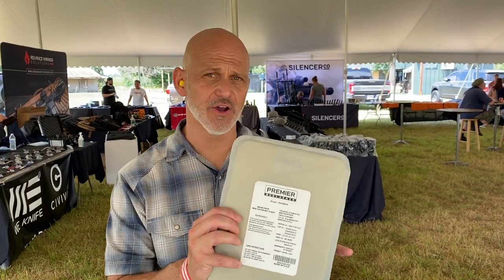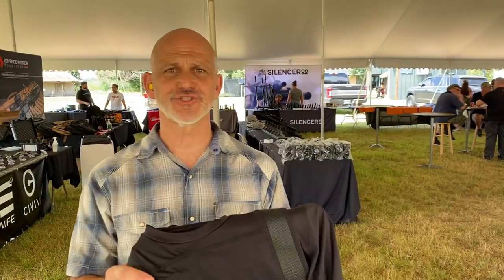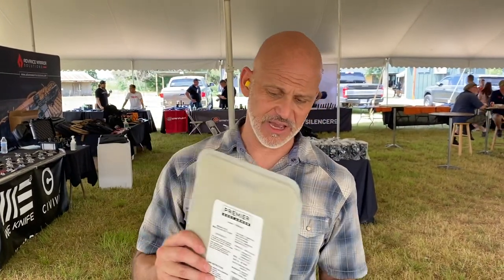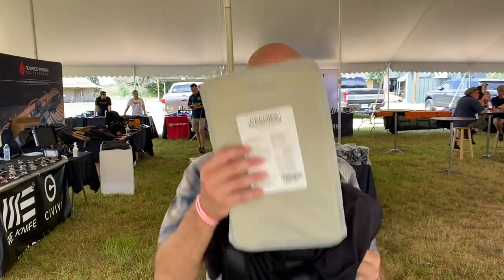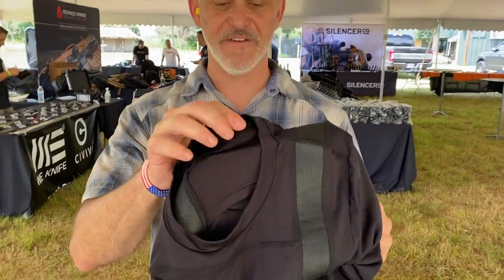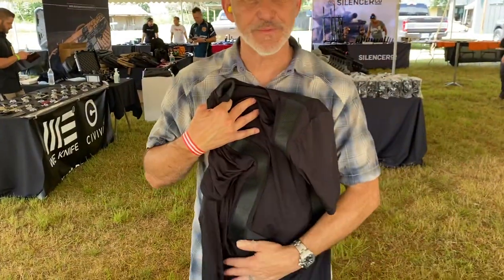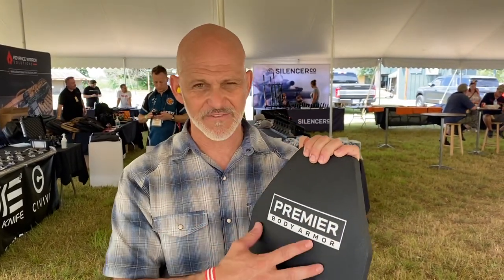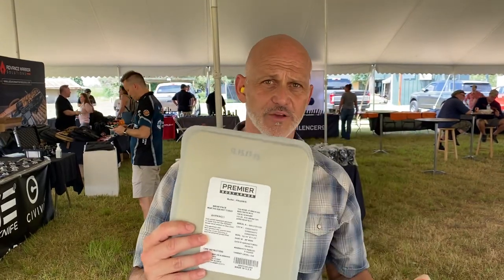Premier Body Armor, level 4 plates & concealable T-shirt!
Premier Body Armor has put out a second generation version of their lightweight T-shirt armor set up. The new shirt improves over the first Gen in several ways and the new III-A panels are larger, but still very concealable and comfortable. The shirt with front & rear panels are available for well under $300. You can see my review of the original product

Premier Body Armor continues to push the envelope on affordable and usable armor configurations, including their new 4.4lb Level 4 ceramic plates that retail for $529!

@premierbodyarmor products will be featured (and shot!) during this fall’s Personal Defense Network Product Showcase, live in October 14th.